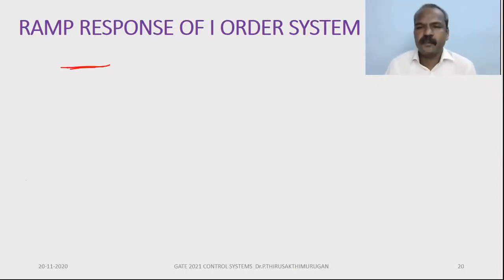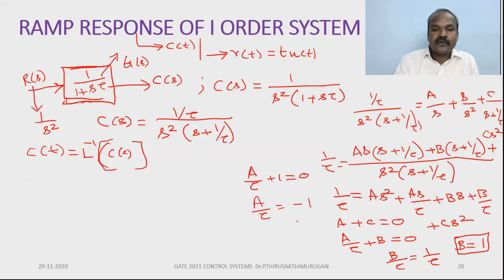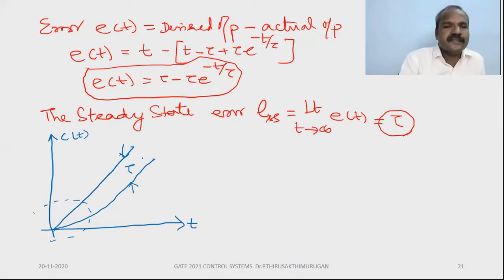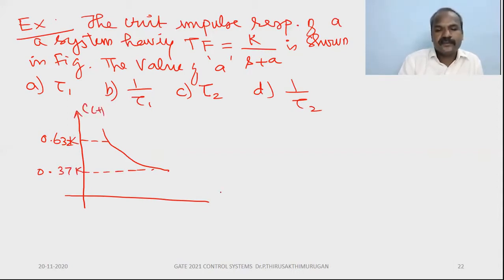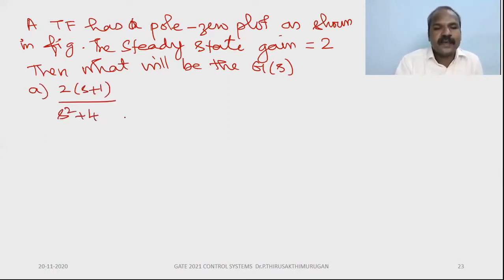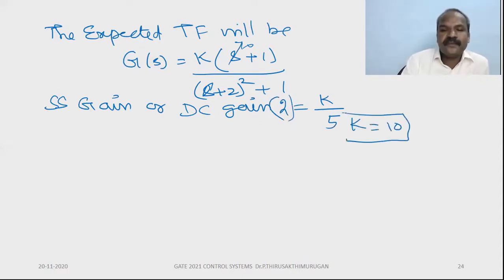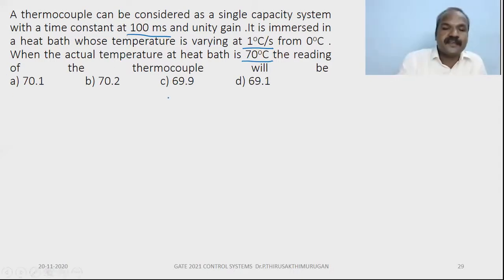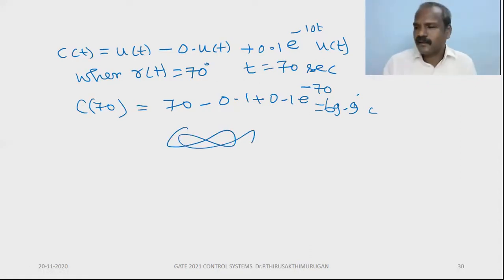Time response Analysis -II